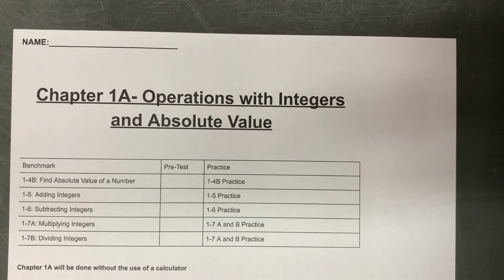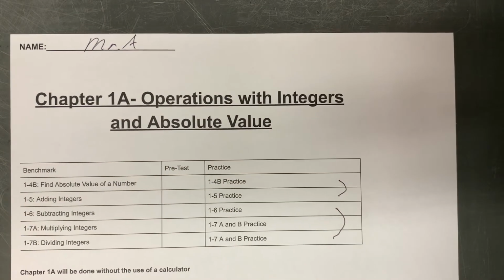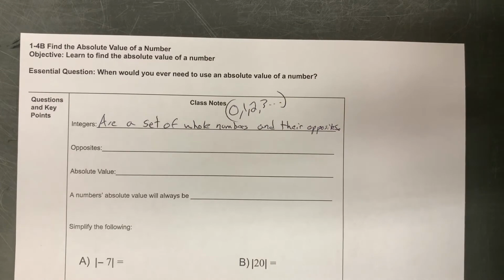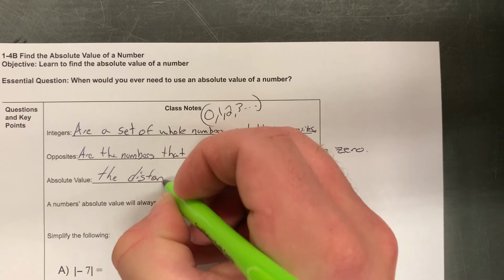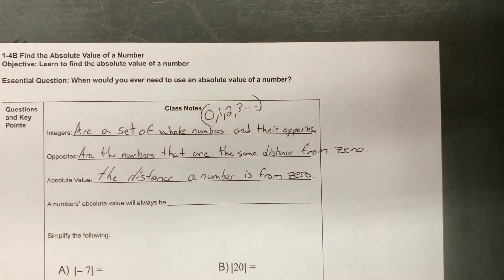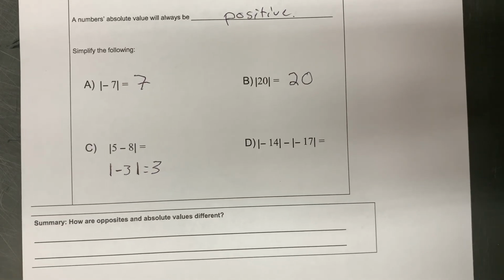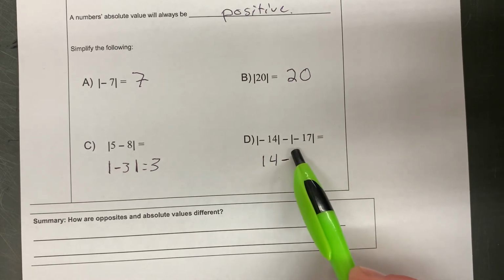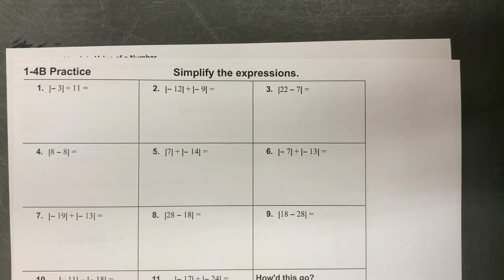7th Grade Chapter 1A 1-4 guides notes